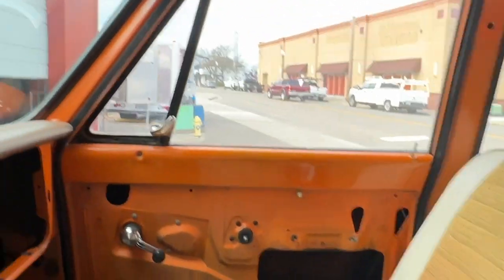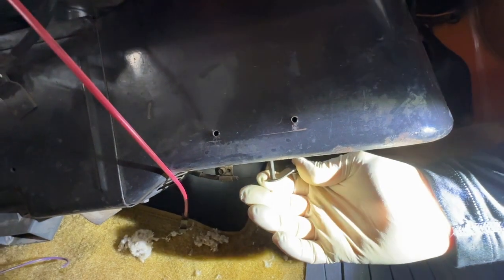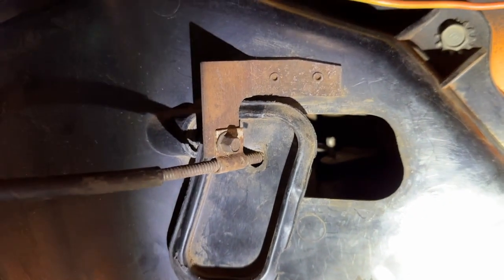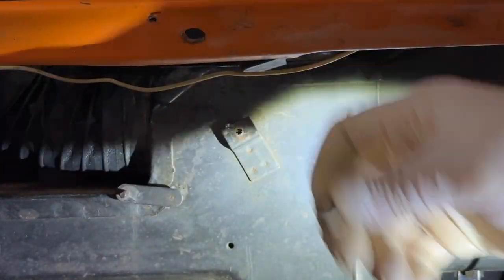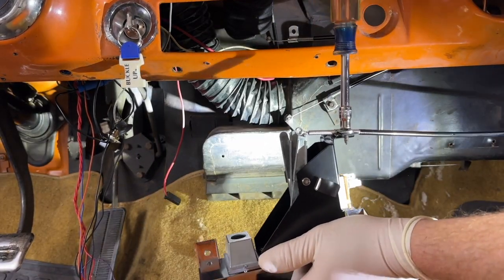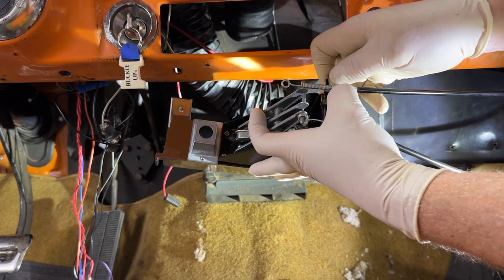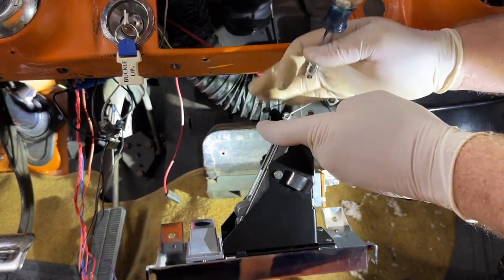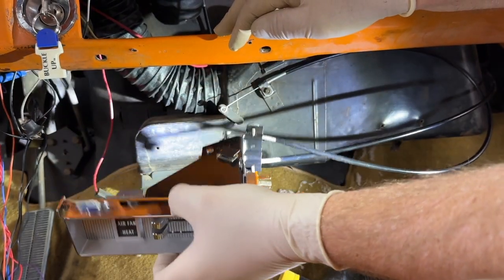1967-72 Chevy C10 C20 truck Heater Control Replacement – Box, Cables, & Hidden Door Clip Hack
If your 1967-72 Chevy or GMC truck has stiff heater control levers, broken heater arms, or binding cables, this video shows how to replace the entire heater control box AND all three cables correctly.

These trucks (C10, C20, K10, Suburban, Blazer, GMC 1500/2500) all use a similar system, and most failures come from rusted or stuck heater cables. In this video I show how to remove, lubricate, or replace the cables, how to rebuild or replace the heater control panel, and how to avoid breaking the fragile pot-metal arms.

You will likely need to replace some of the *Locking Push Nuts:*
Most of the locking push nuts used are 3/16" and 5/32" but GM used various sizes so it's best to buy a variety pack.  This pack has 2 of each size so you may need to buy a few packs as needed.

What I cover in this video:

Why heater control arms break on 67-72 GM trucks

How to remove and reinstall all three heater control cables

The best way to lubricate original heater cables so they glide like new

When to replace vs. salvage original components

How to safely remove push-on retainers/star washers

My trick for reinstalling the hidden heater-door clip without breaking the door

Why it's critical to label your cables before reinstalling (learn from my mistake!)

This guide applies to:

1967, 1968, 1969, 1970, 1971, 1972 Chevy C10 & C20

1967-72 Chevy Suburban

67-72 GMC 1500 / 2500

67-72 GMC Suburban & 4x4 variants

If your heater controls are getting harder to move, fix it now before the lever arms snap, a common failure on these classic GM trucks.